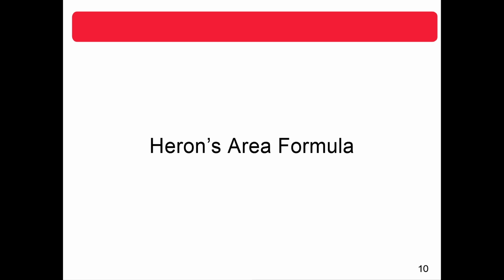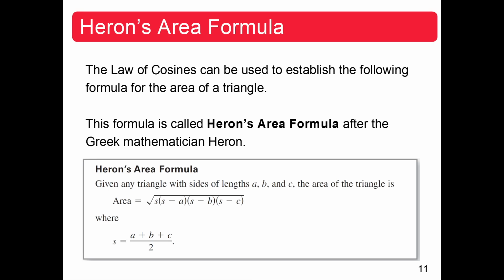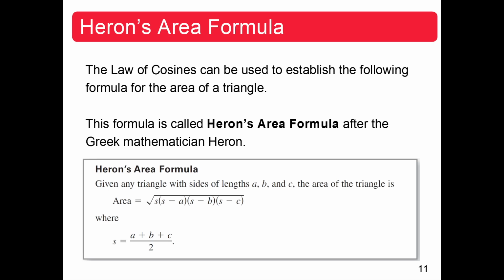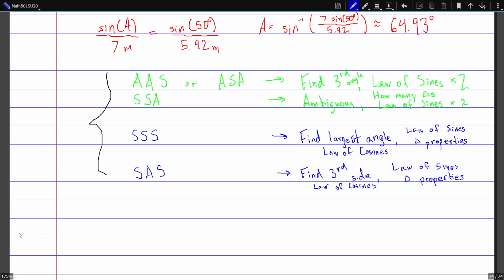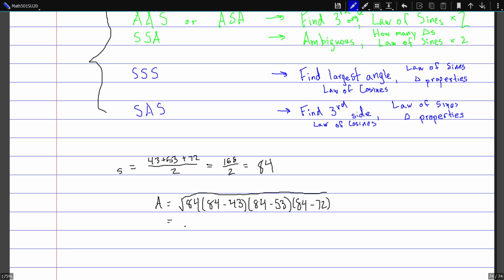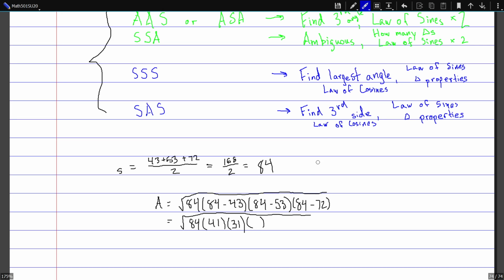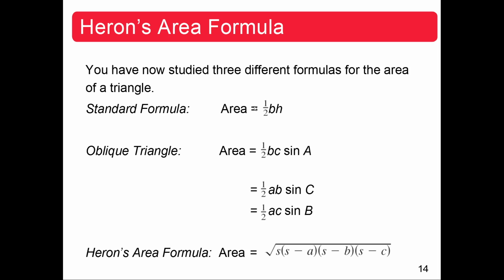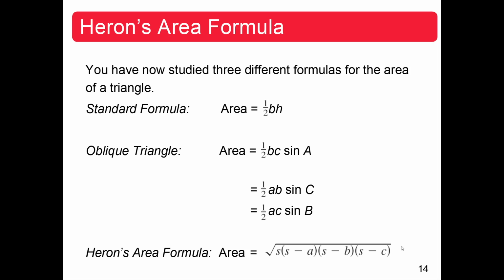Math 123 - Lecture 21 (Part 4)